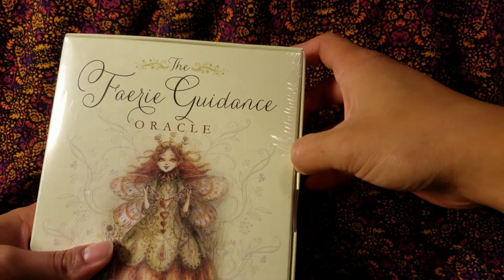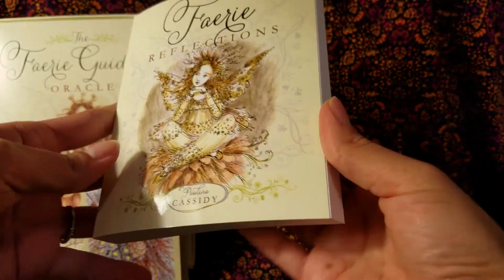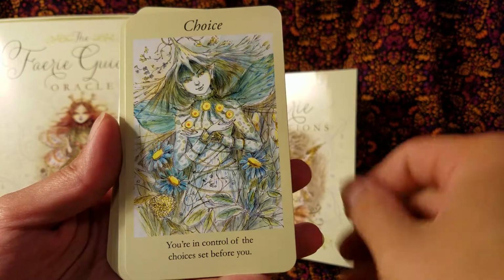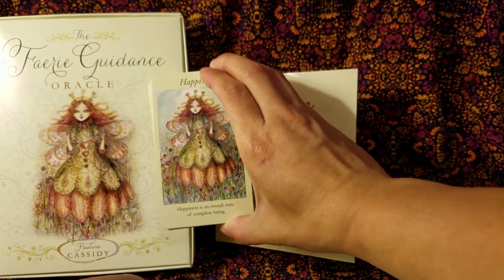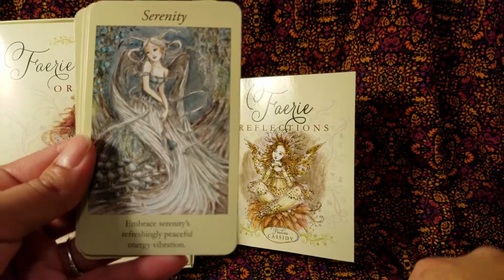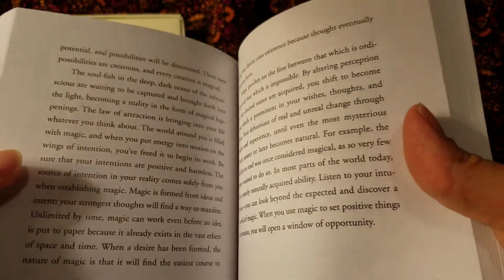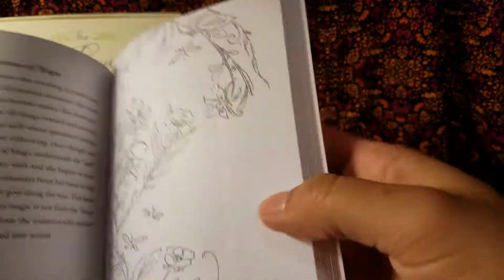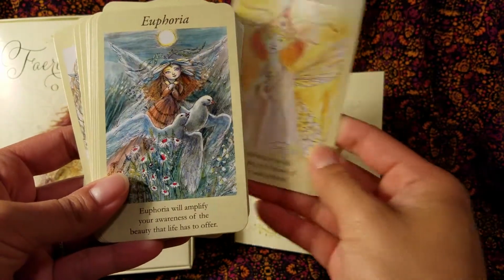The Faerie Guidance Oracle by Paulina Cassidy - Unboxing and Walk-Through